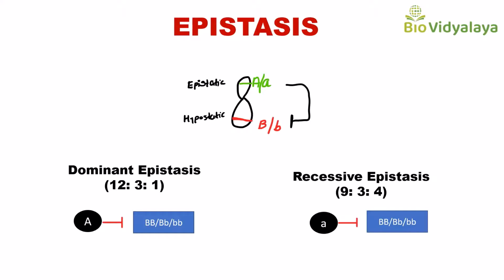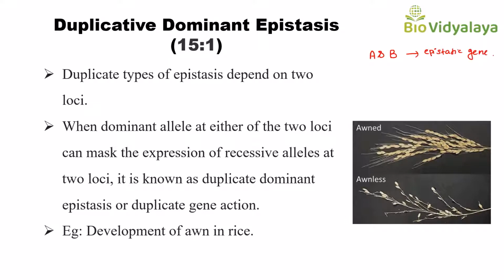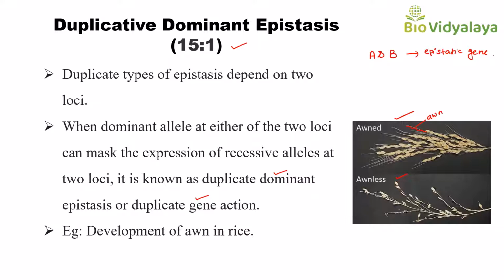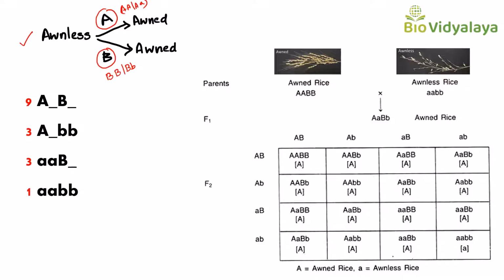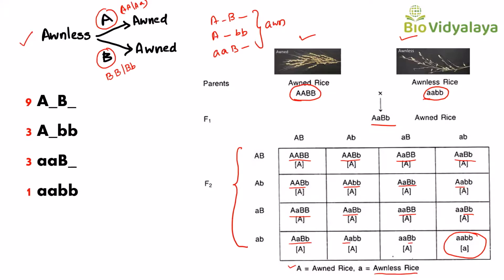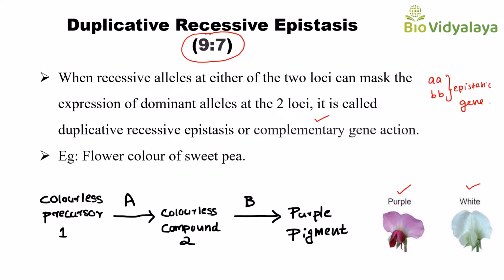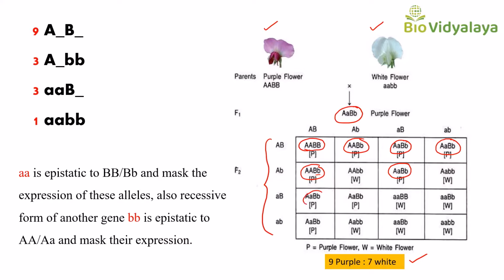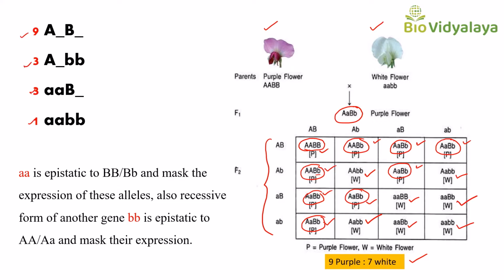Duplicate Dominant Epistasis and Duplicate Recessive Epistasis | Epistasis (Part 2) -In English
Here we are discussing Duplicate Dominant Epistasis and Duplicate Recessive Epistasis.
The topic epistasis is very important for CSIR NET examination. Don't skip this topic.

KEEP WATCHING...
THANK YOU FOR THE SUPPORT
Chithra